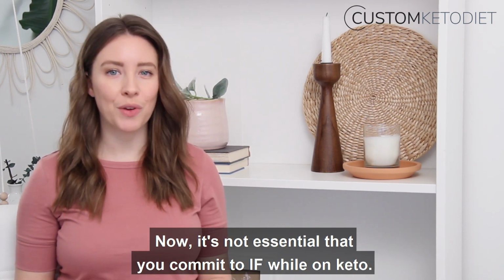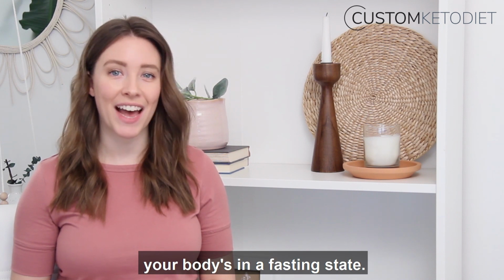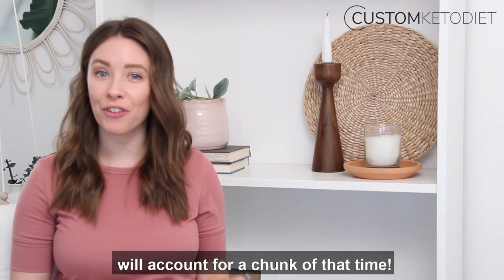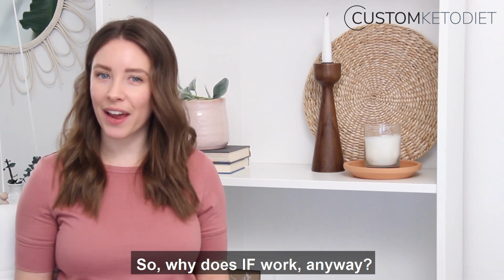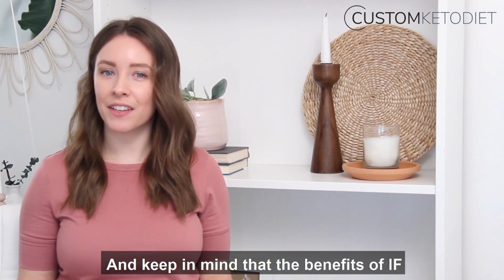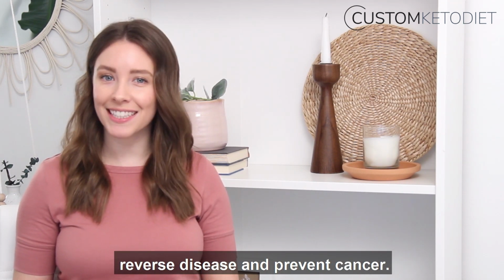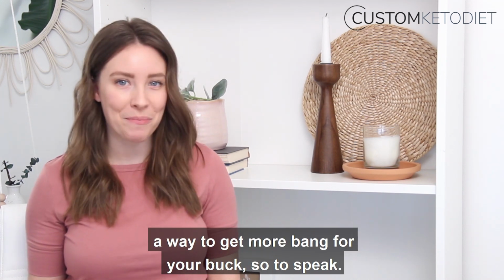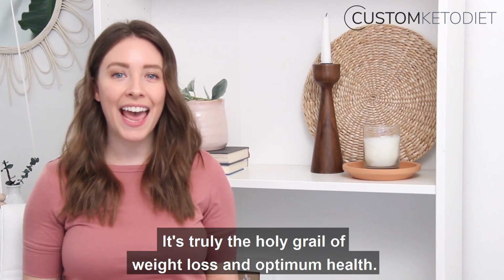Intermitt kedo diet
Click the link below or go to my Bio to get started with your own custom Keto plan!

Are you ready to embark on a journey to better health and weight management? In this beginner-friendly guide, we'll show you how to start a keto diet, breaking it down into simple steps so you can kickstart your ketogenic lifestyle with confidence.

How to Start a Keto Diet - Step 1: Understanding the Basics
Before diving into the keto world, it's essential to grasp the fundamentals. Learn what a keto diet is – a low-carb, high-fat diet that encourages your body to burn fat for fuel instead of carbs. This metabolic shift can lead to weight loss and increased energy levels.

How to Start a Keto Diet - Step 2: Plan Your Meals
Planning is key to keto success. Create a meal plan filled with delicious, keto-friendly foods like avocados, lean meats, leafy greens, and healthy fats like coconut oil. Meal prepping can make sticking to your new diet even easier.

How to Start a Keto Diet - Step 3: Monitor Your Carb Intake
Track your daily carb intake to ensure you stay within the recommended range of 20-50 grams of net carbs per day. Net carbs are calculated by subtracting fiber from total carbs, giving you a more accurate picture of your carb consumption.

How to Start a Keto Diet - Step 4: Stay Hydrated and Eat Enough Fat
Drink plenty of water and incorporate healthy fats like olive oil and nuts into your meals. These fats will help keep you feeling satisfied and support ketosis.

How to Start a Keto Diet - Step 5: Be Patient and Stay Consistent
Remember, transitioning into ketosis can take time. Be patient with yourself and stay consistent. Over time, your body will become a fat-burning machine, and you'll experience the numerous benefits of a keto lifestyle.